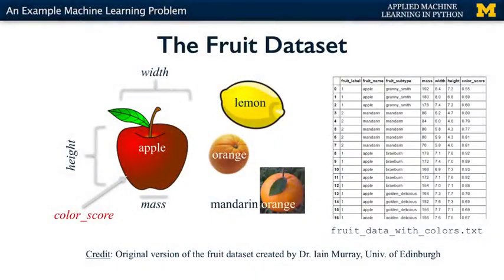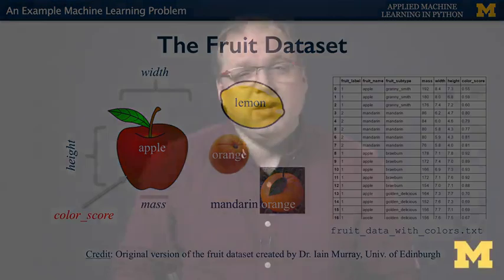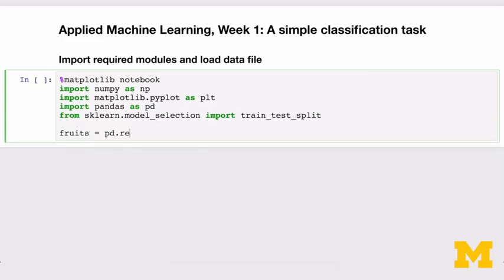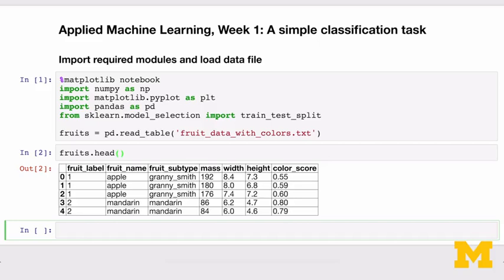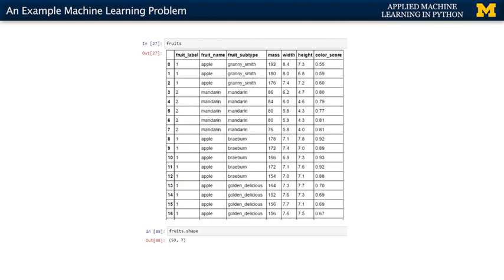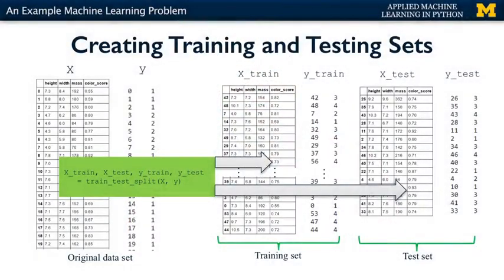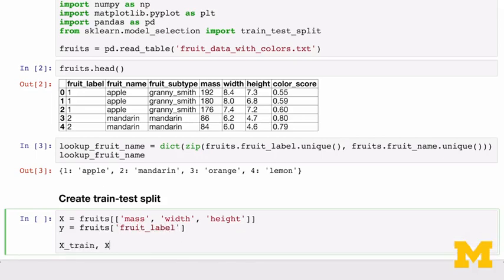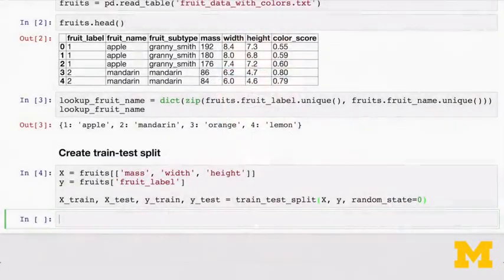Course on Applied Data Science and Machine Learning with Python | Chapter-1 | Module-1 | Topic-4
Course on Applied Data Science and Machine Learning with Python | Chapter-1: Python Machine Learning | Module-1: Fundamentals of Machine Learning Intro to SCIKIT Learn | Topic-4: An Example Machine Learning Problem